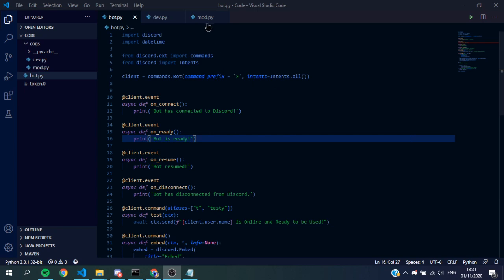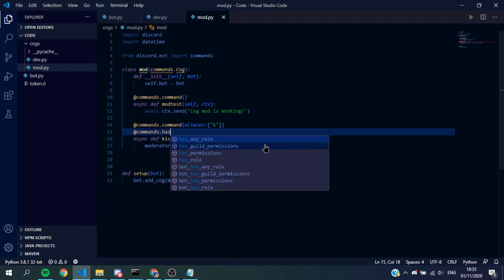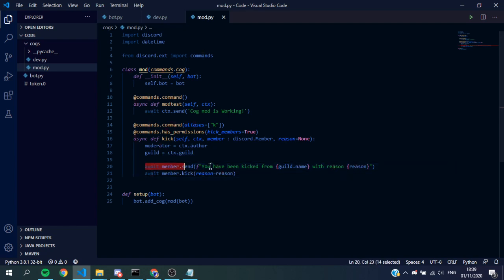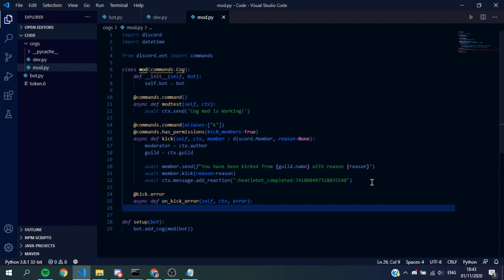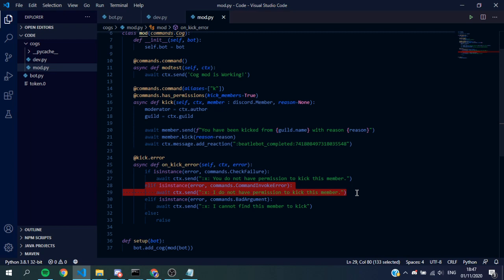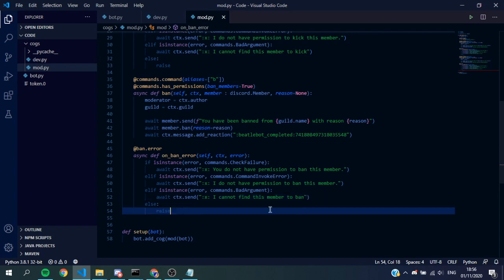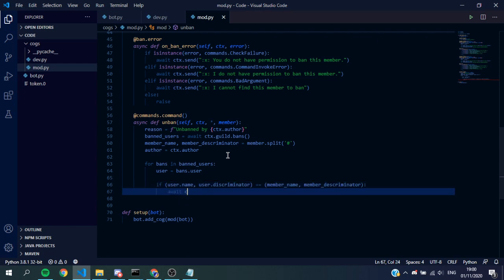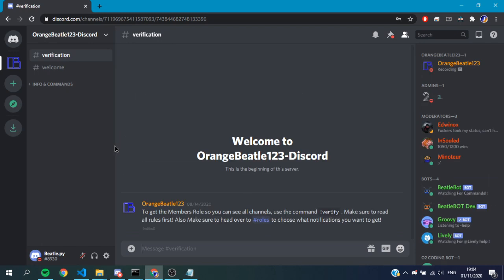Kicking and Banning Members! | How to make a Discord Bot with Python Episode 4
Welcome to O2 Coding! In this series we will be making Discord Bot for your server!